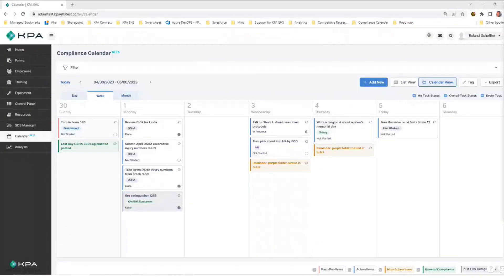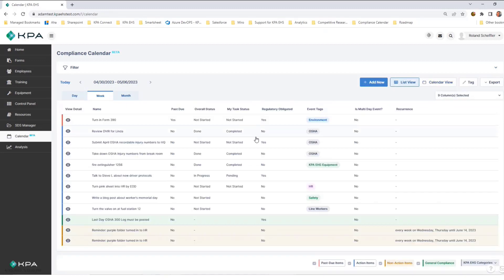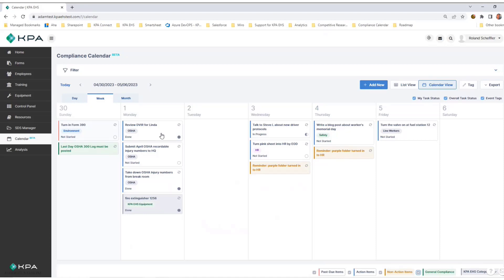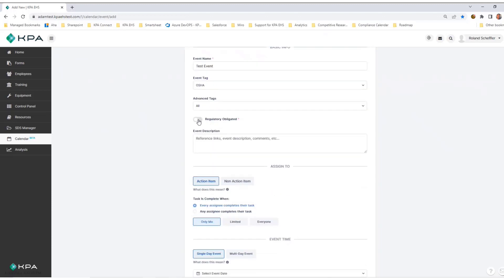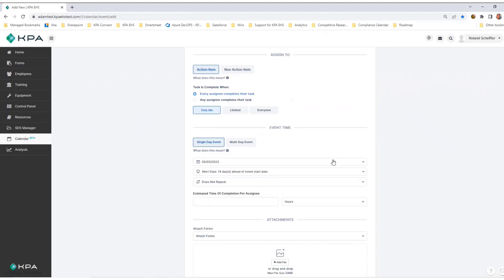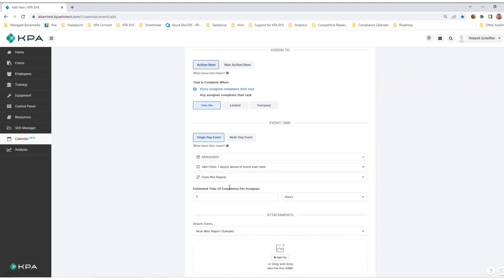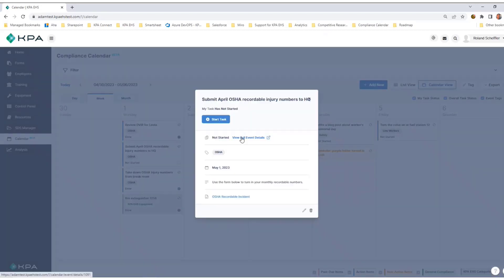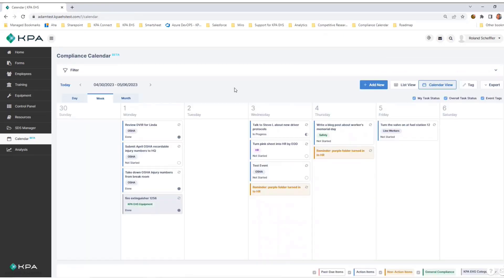Compliance Calendar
Compliance Calendar within KPA EHS